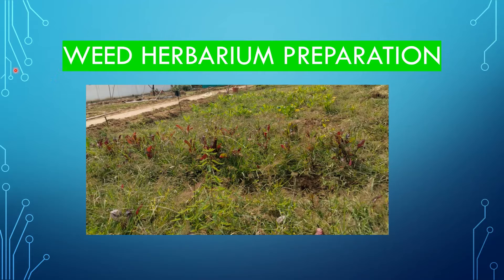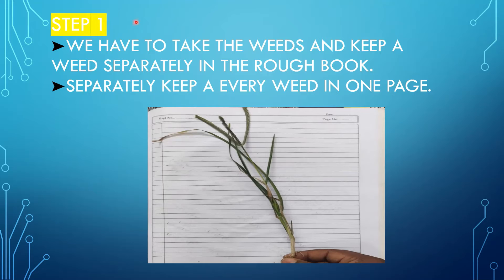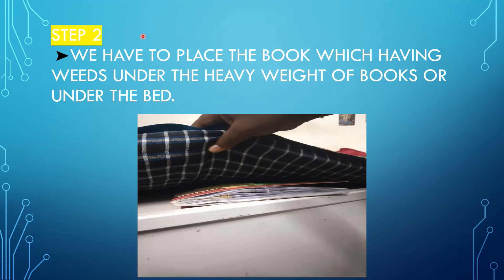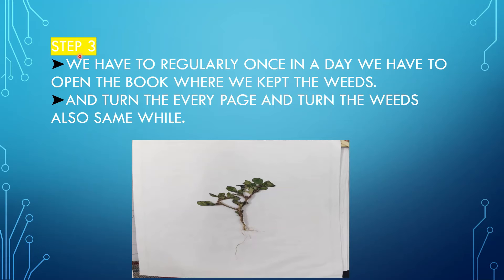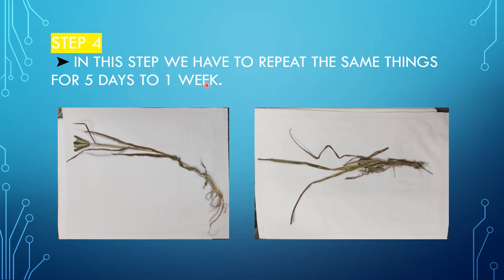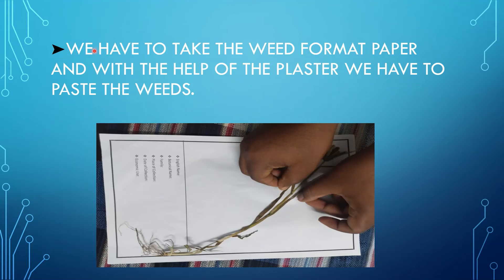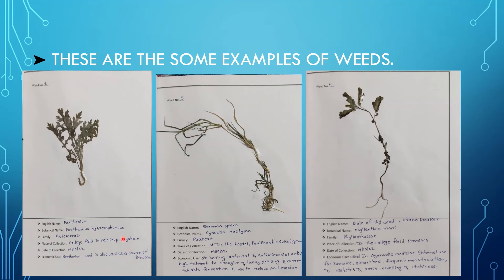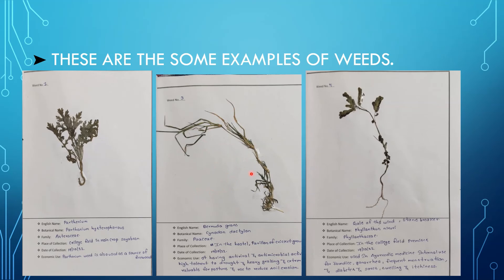weed herbarium preparation in 5 simple steps | By Avinash agri world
Hello everyone, in this video we will explain the step wise process of weed album preparation
steps ;
1. collection of weeds.
2. preservation of weeds.
3. drying of weeds.
4. preparation of herbarium format.